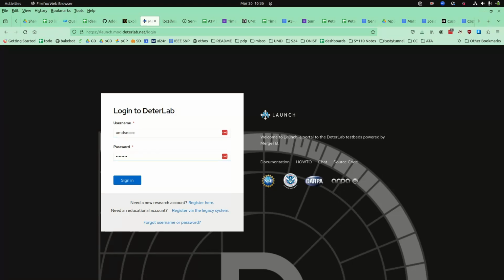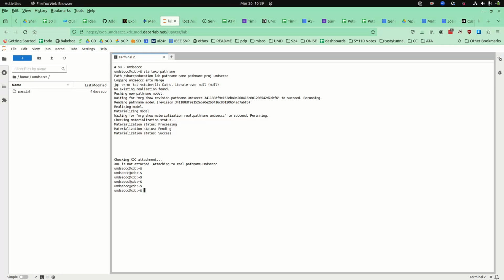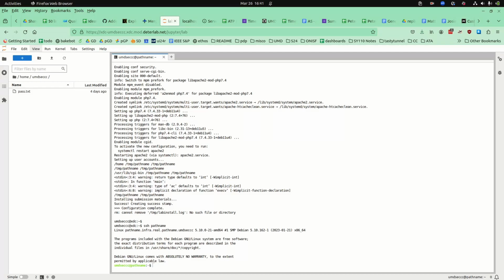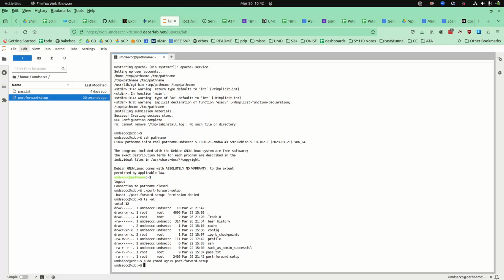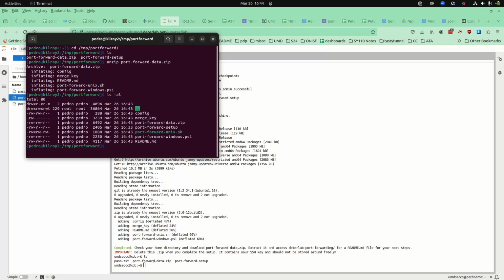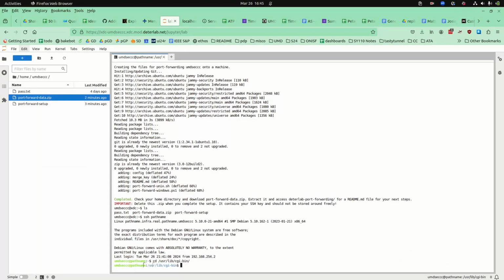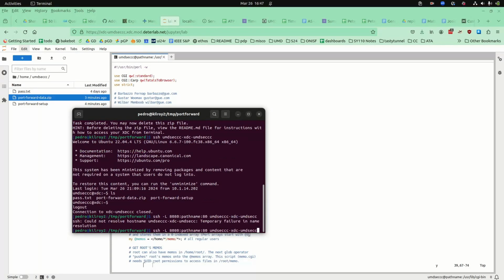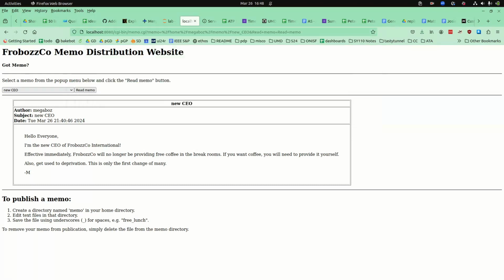Starting the Pathname lab on Merge with port forwarding!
This quick video shows you how to get up and running with the Pathname lab on Merge, including with port forwarding so that you can directly access memo.cgi through your local browser.